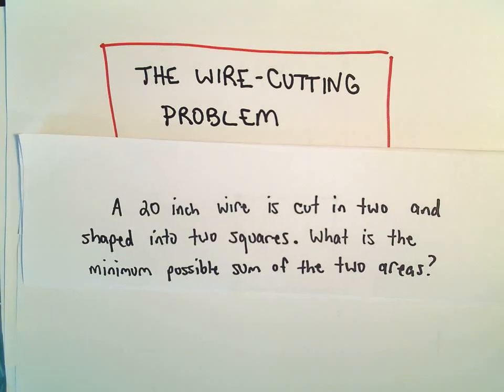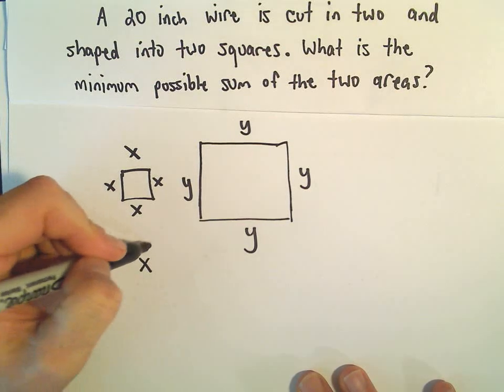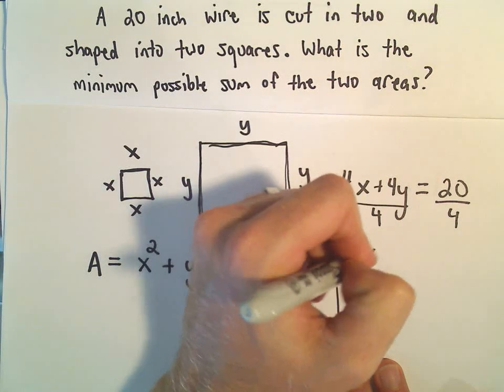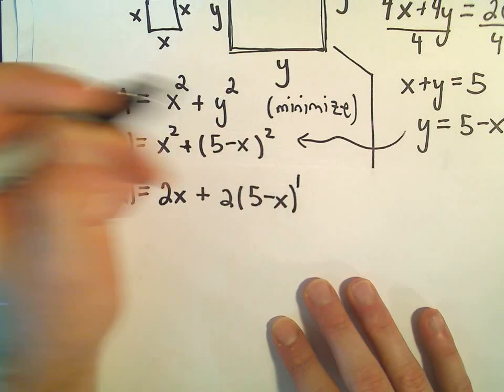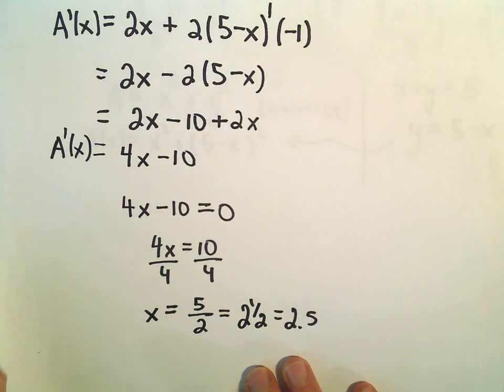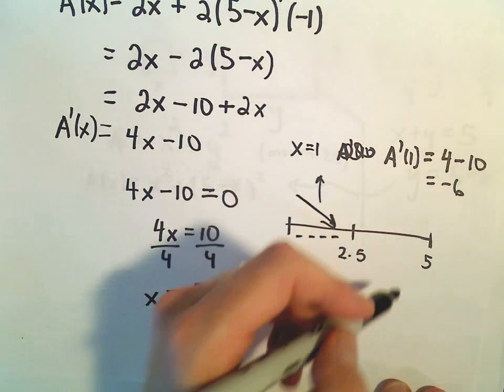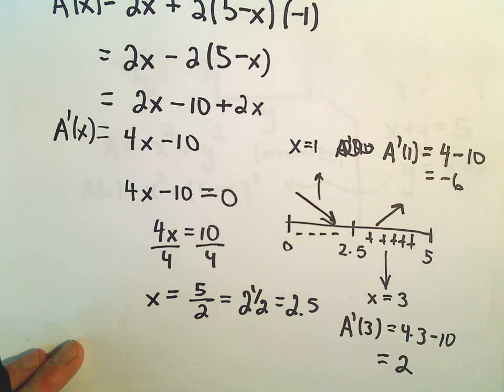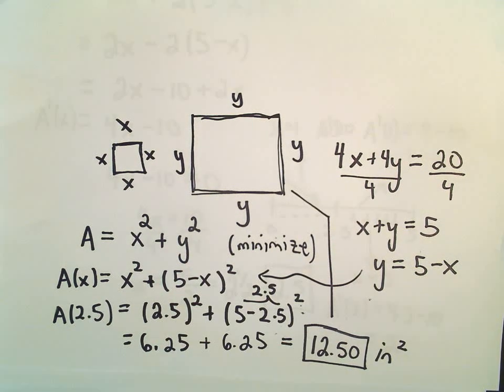Minimizing the Area of Two Squares With Formed from a Piece of Wire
Optimization Problem #7: Minimizing the Area of Two Squares from a Piece of Wire
In this video, we explore Optimization Problem #7, where we take a piece of wire and cut it into two pieces (not necessarily equal) to create two squares. Our goal is to find the minimum area that can be enclosed by these two squares.

What You’ll Learn:

Understanding the Problem: Gain insight into how the wire is divided and the implications for the areas of the squares.
Setting Up the Area Function: Discover how to formulate the total area of the two squares as a function of the lengths of the wire pieces.
Applying Calculus for Optimization: Follow the steps to derive the area function, identify critical points, and determine the configuration that minimizes the total area.

Perfect for Students: Ideal for high school and college students looking to deepen their understanding of calculus and optimization techniques.
Clear Explanations: Enjoy a straightforward, step-by-step approach that makes complex concepts easy to grasp.
Real-World Applications: Learn how optimization principles apply in various fields, including engineering and design.

📈 Engage with the Content:

LIKE this video if it enhances your understanding of optimization!
SHARE with classmates or friends who want to master math concepts!